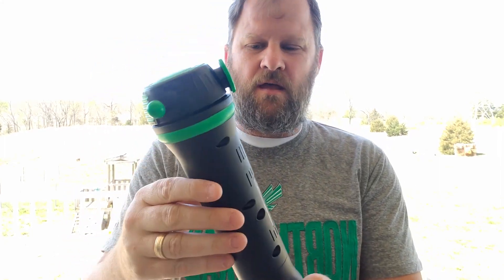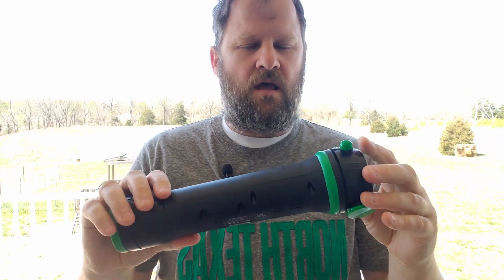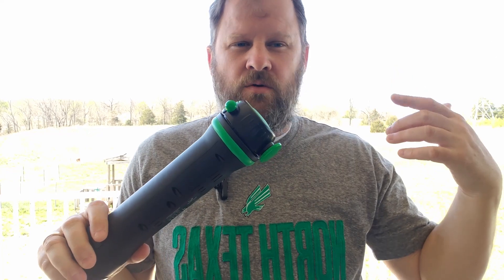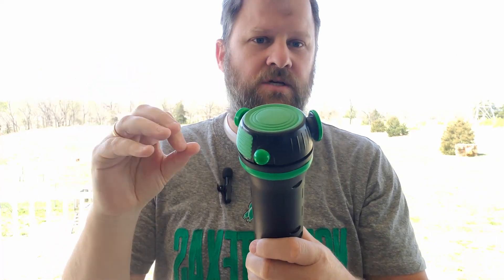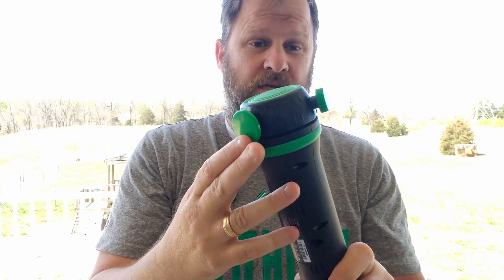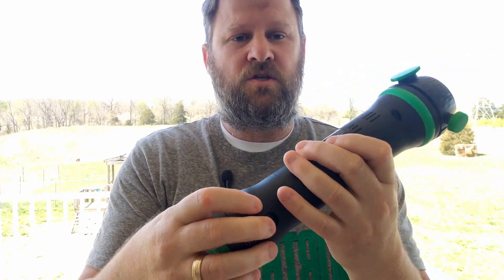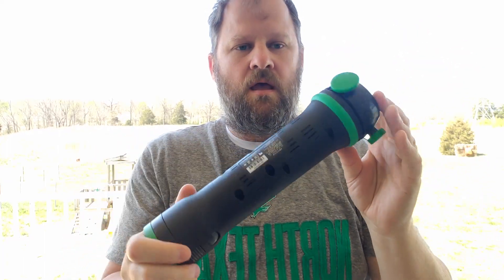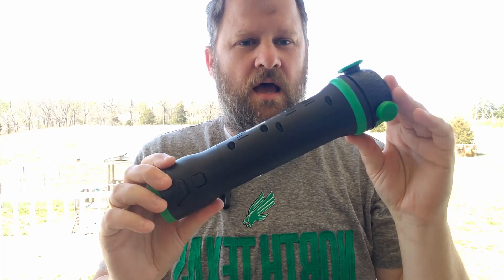Review of Deep Tissue Vibration Muscle Massager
Check this Amazon link for the current price